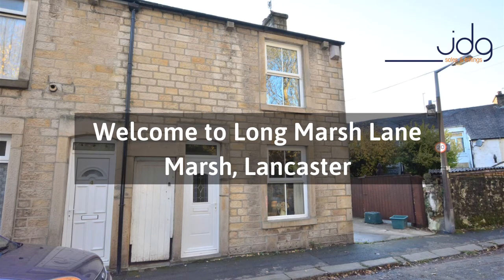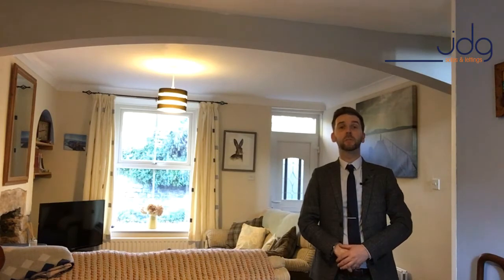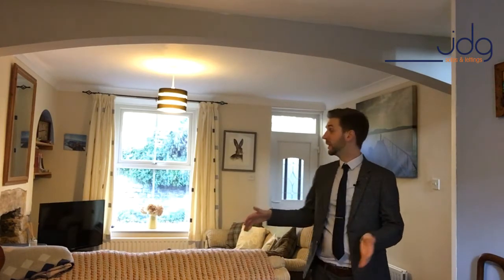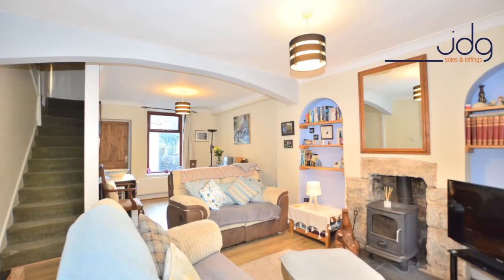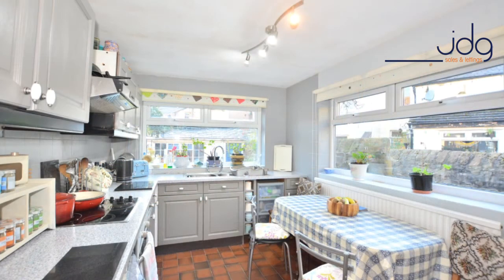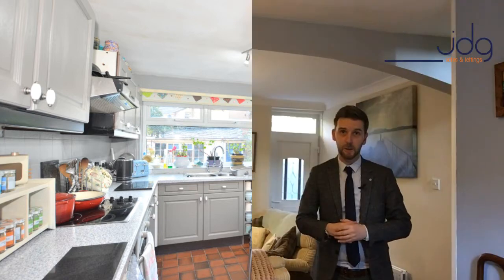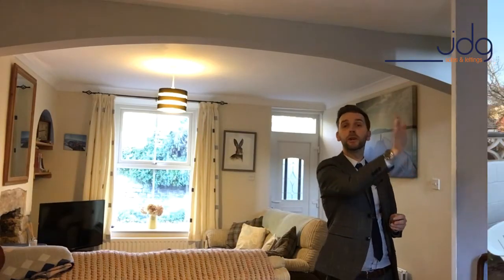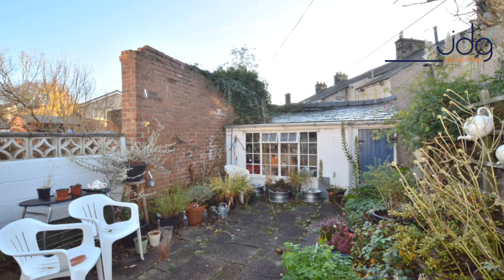Welcome to Long Marsh Lane, Lancaster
If you are looking for a very well proportioned stone built home close to St George's Quay then look no further. This beautiful 2 bed end terrace property located on Long Marsh Lane could be the perfect starter home! Come take a look yourself.